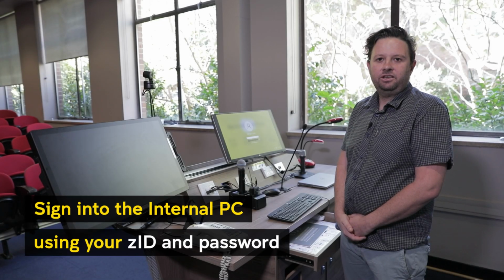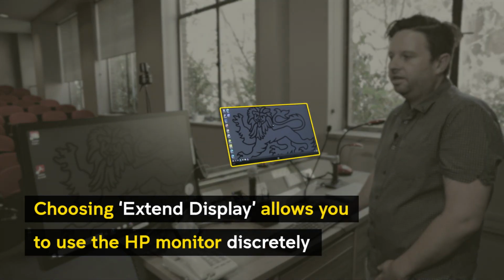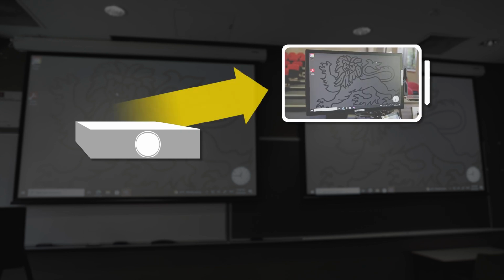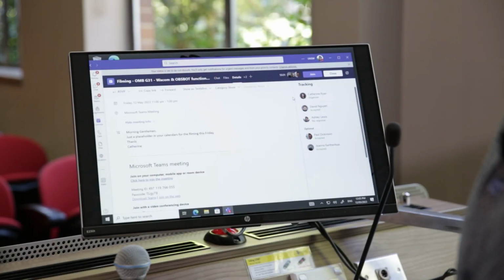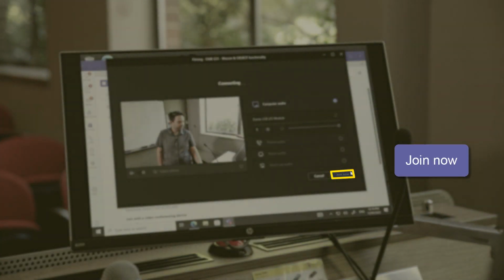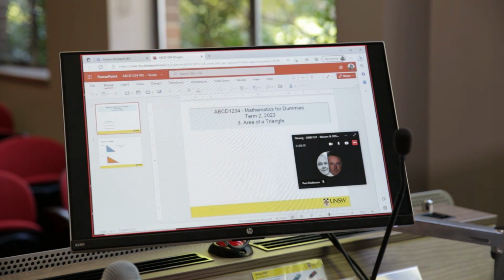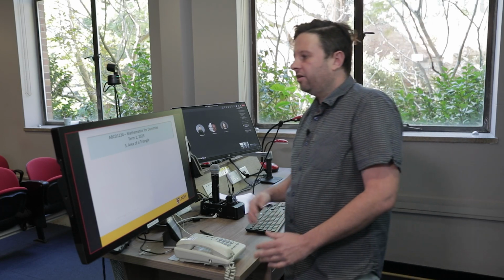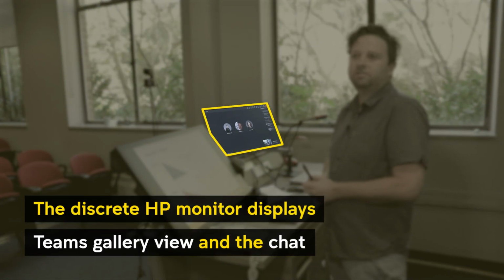UNSW Hybrid Teaching Spaces - Digital Annotation Monitor and OBSBOT Lectern Tracking Camera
0:21 – Sign into the Internal PC
0:41 – Power up the lectern & choose 'Extend Display'
1:15 – Accessing Teams and OneDrive
1:28 – Display Internal PC to the projectors
1:59 – Calibrate the Wacom Pen
2:40 – Join the Teams meeting
4:05 – Use the lapel microphone
4:30 – Use the OBSBOT Lectern Tracking Camera
4:57 – Annotating with the Wacom Monitor

An instructional video on how to use the Digital Annotation Monitor and OBSBOT Lectern Tracking Camera in selected UNSW teaching spaces. Additional tools and resources for delivering hybrid learning is available on the Innovation Pillar Hybrid Learning SharePoint